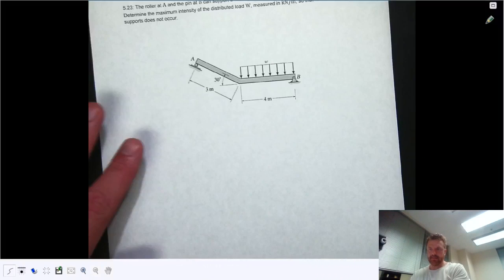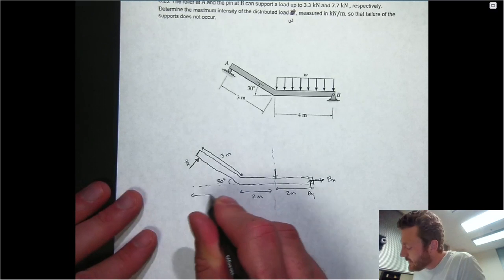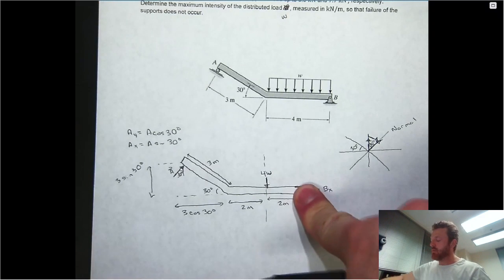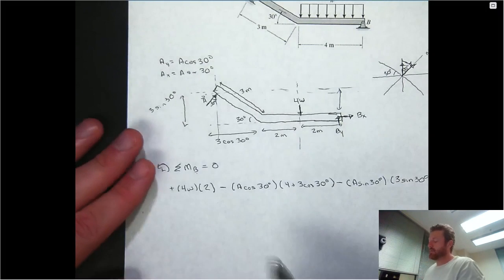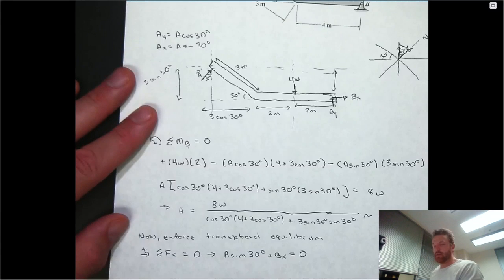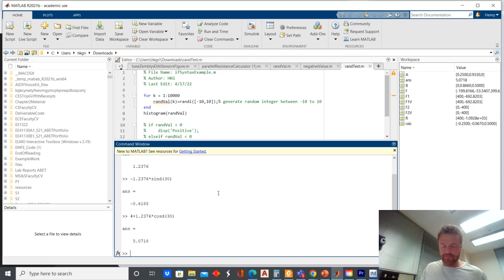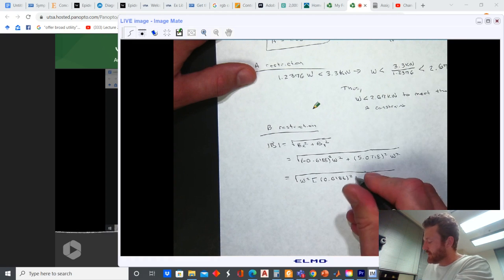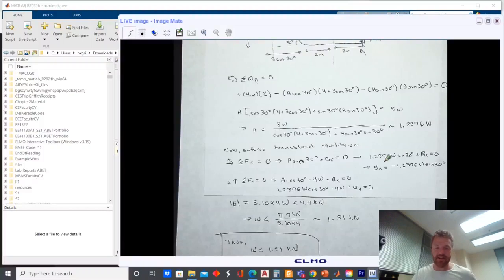Practice Exam 2: Problem 5-23